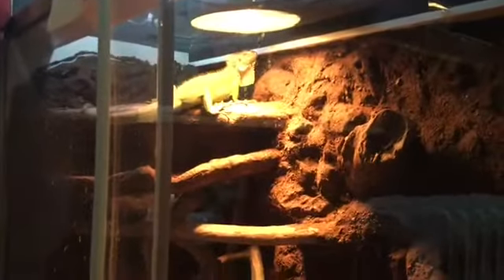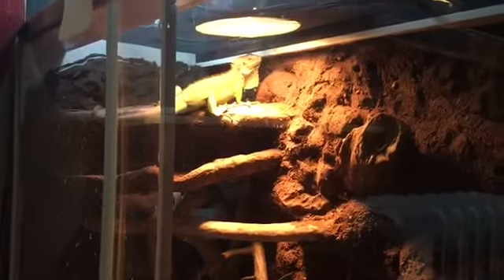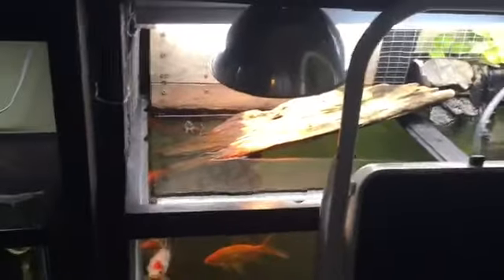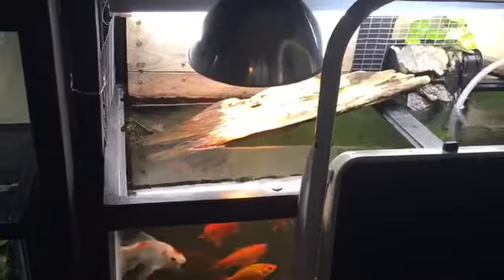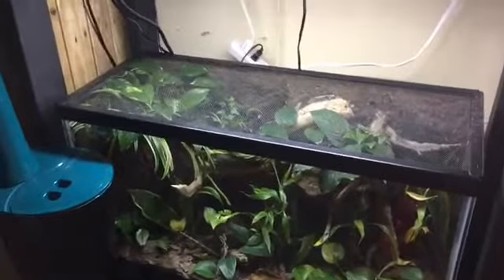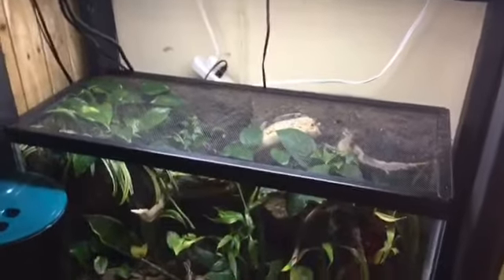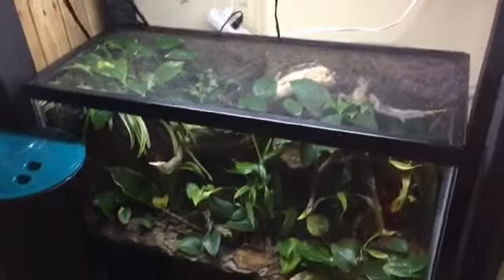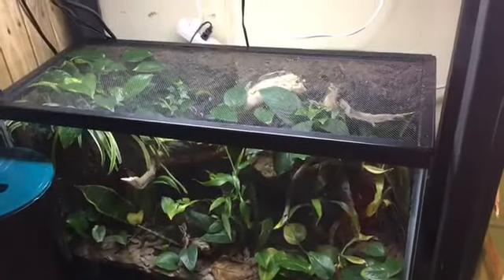5 Reptiles I Would Like To Keep But Probably NEVER Will...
This is a bite of a different video...  I hope you still enjoyed. By the way the common snapping in the photo is not listed in the list but it just to grab the attention of you guys.
I also post things about my animals and plants on Instagram